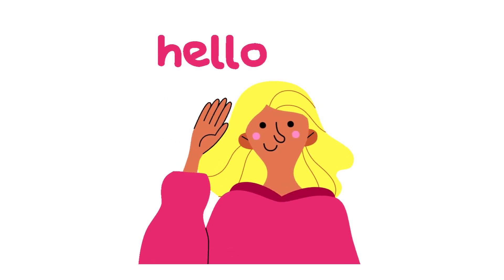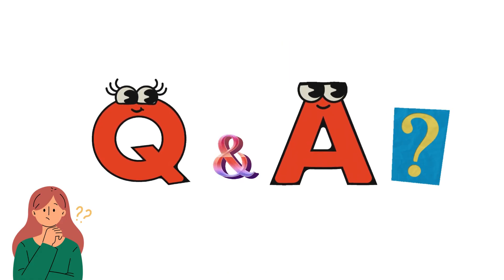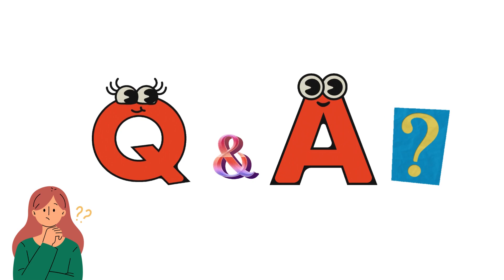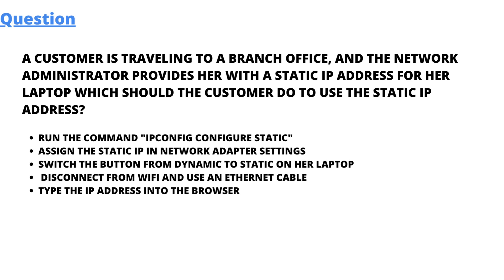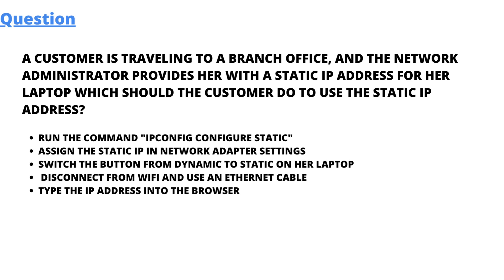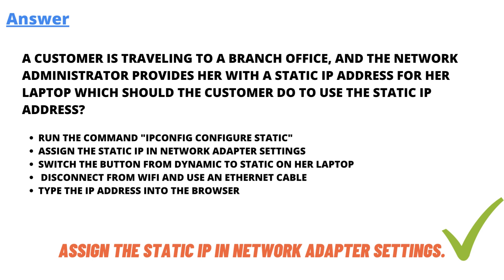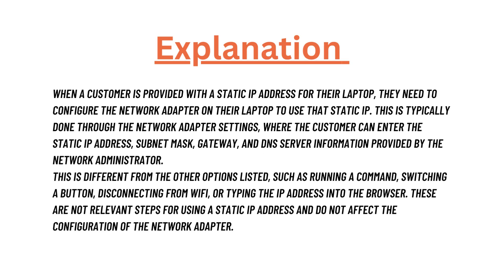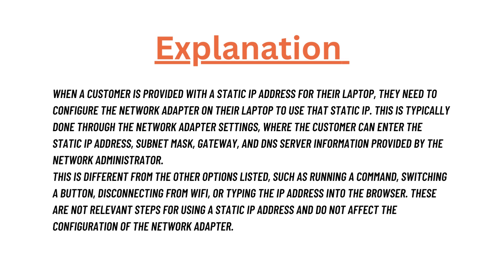A customer is traveling to a branch office, and the network administrator provides her with a static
A customer is traveling to a branch office, and the network administrator provides her with a static IP address for her laptop Which should the customer do to use the static IP address?
Run the command "ipconfig configure static"
Assign the static IP in network adapter settings
Switch the button from dynamic to static on her laptop
Disconnect from WiFi and use an Ethernet cable
Type the IP address into the browser